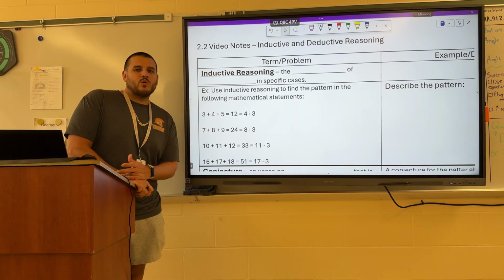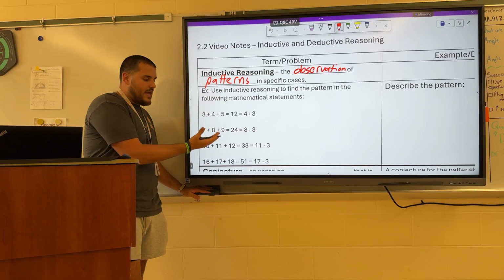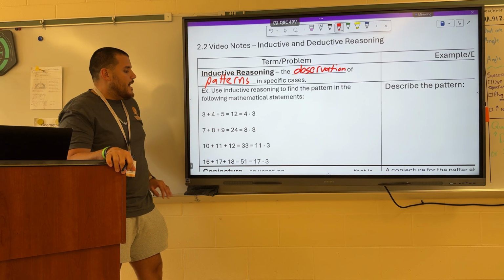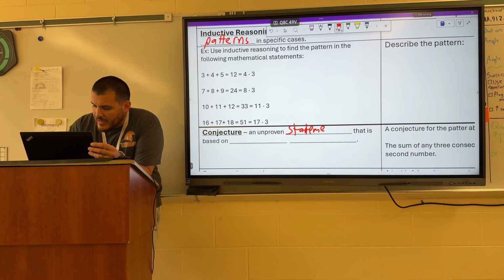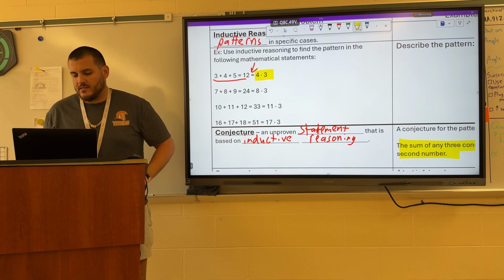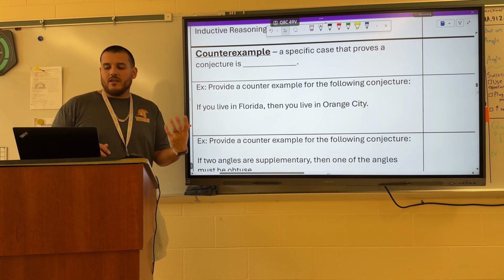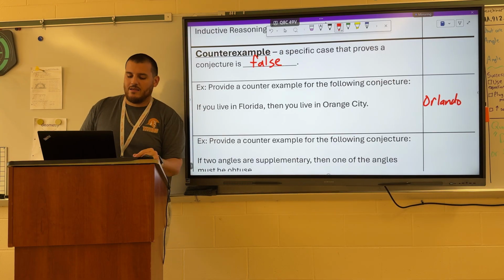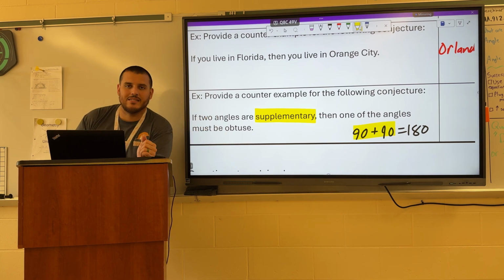2.2 - Reasoning and Counterexamples - Geometry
In this lesson we will learn about inductive reasoning and counterexamples. Happy learning!